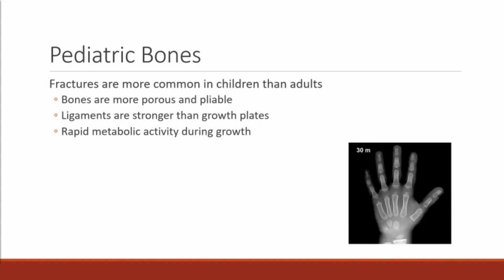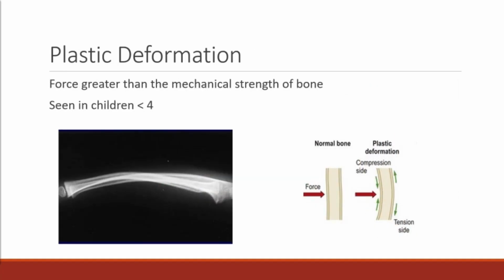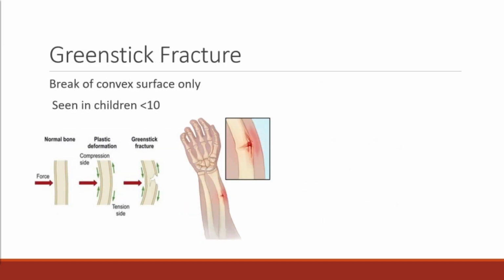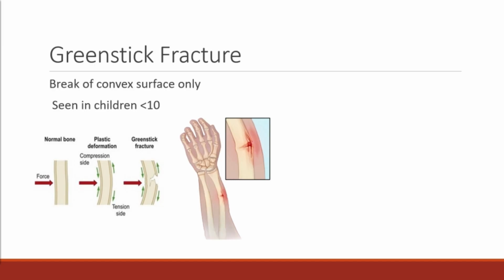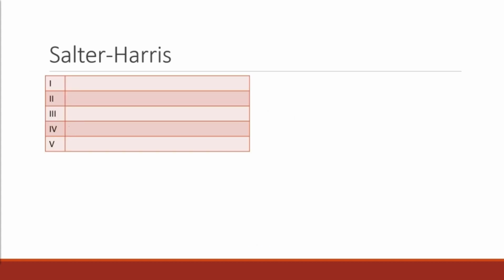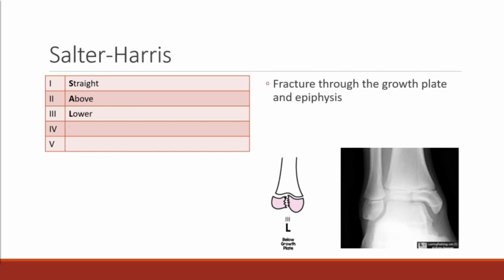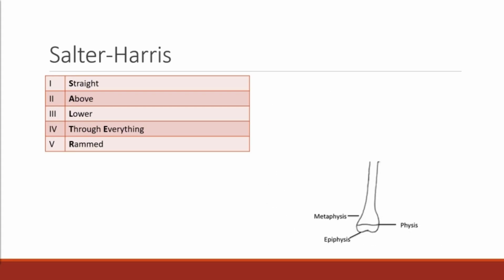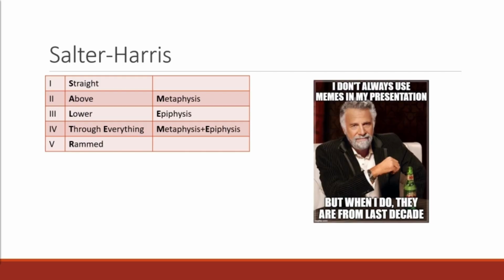Fracture Patterns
In this brief review, Dr. Lehto discusses common fracture patterns seen in pediatric patients.